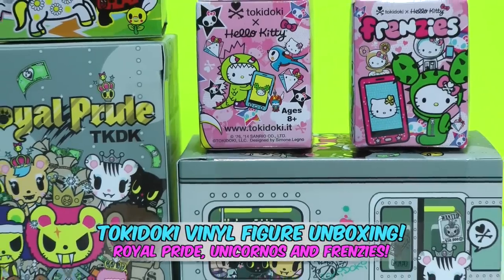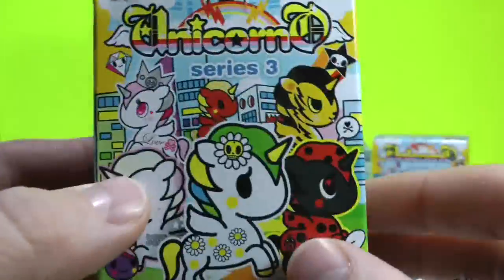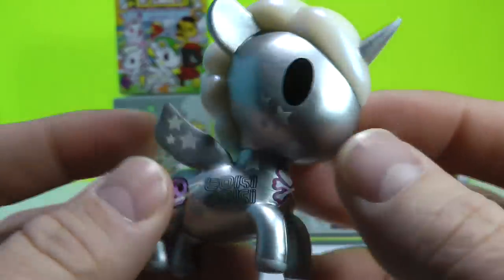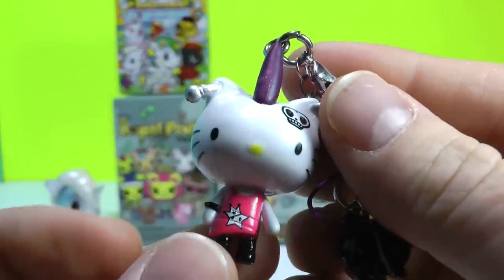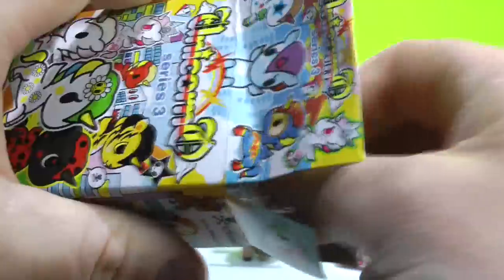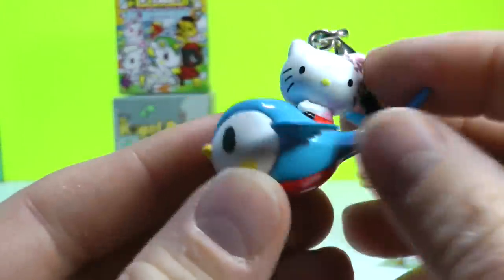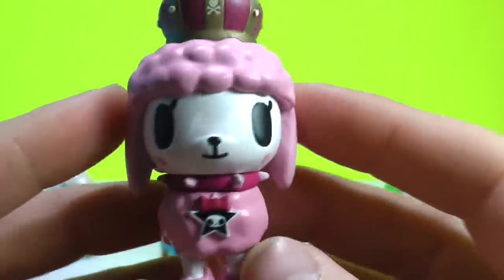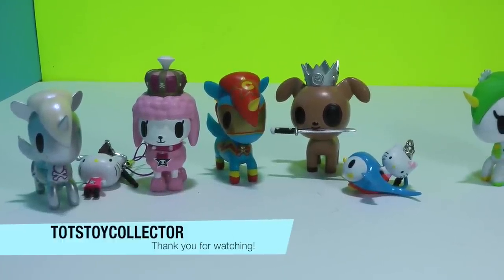Tokidoki Royal Pride Tokidoki Unicornos and Tokidoki Frenzies Toy Unboxing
We open and unbox Tokidoki Royal Pride vinyl figures, Tokidoki Unicornos Series 3 Vinyl figures and Hello Kitty Frenzies Vinyl Figures. We really like collecting and unboxing Tokidoki Vinyl figures and the kind people at Tokidoki sent us some of their Vinyl figures to review! We are very thankful to Tokidoki for sending them. We hope you enjoy this Blind Box Tokidoki unboxing video. Look below for more videos from TotsToyCollector